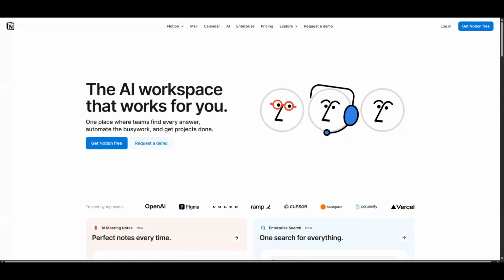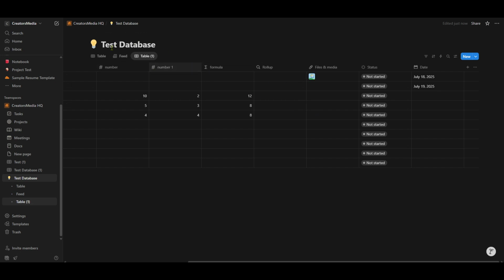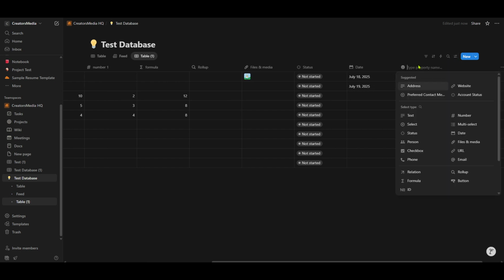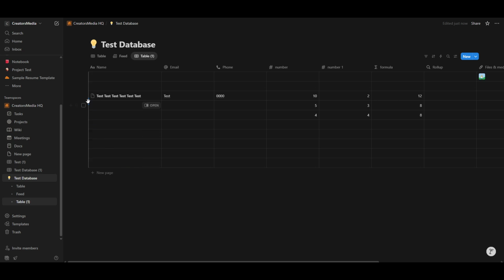How To Resize Table Notion [2025 Guide]